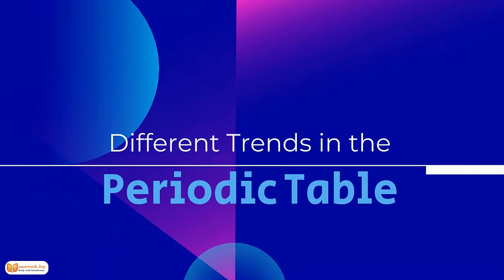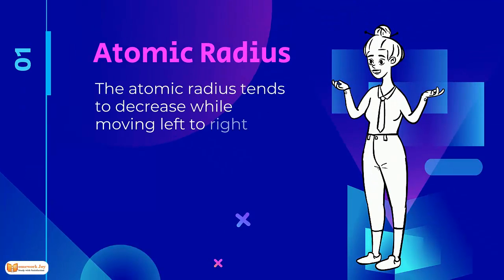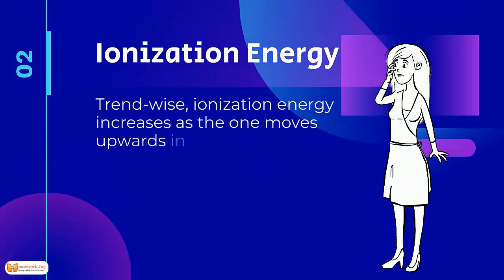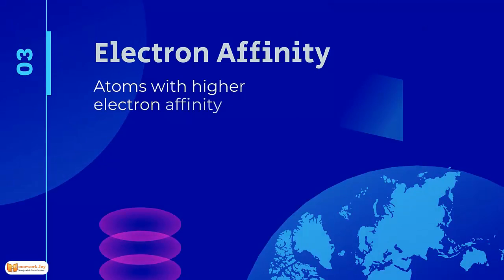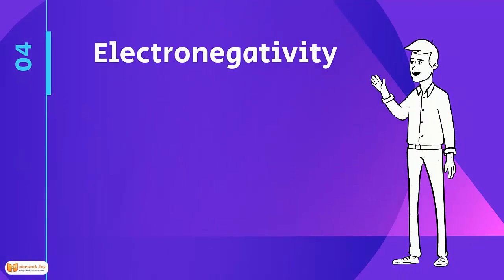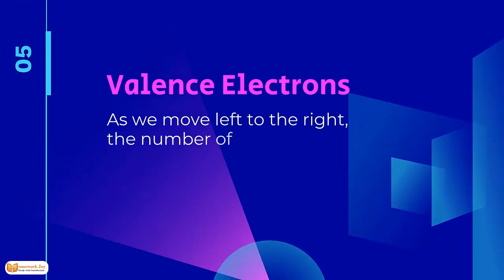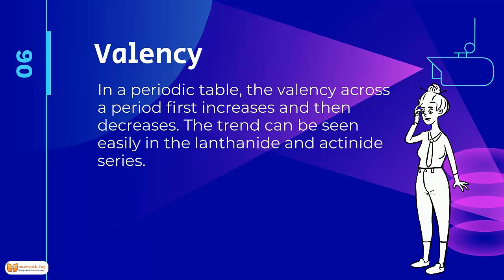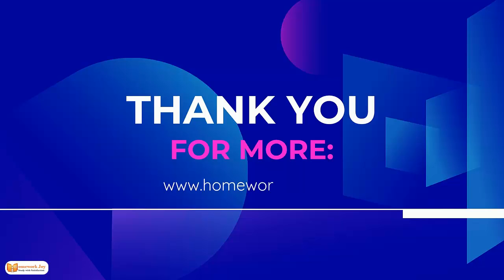Different Trends in the Periodic Table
Most of us are already familiar with the periodic table. But do you know what this periodic trend is? Let’s see. Trends in the periodic table mean specific patterns in the properties of chemical elements that are there in the periodic table. By knowing periodic trends, the properties of any element can be identified.

Let’s move ahead to know different trends in the periodic table.
Atomic Radius
Atomic radius is the distance of the nucleus from the outmost stable electron in the outer shell as the atomic size increases, nuclear energy on the electrons decreases.
Ionization Energy
ionization energy is the minimum amount of energy required to remove an electron from each atom. The first ionization energy is the energy needed to remove the first electron from an atom.
Electron Affinity
Electron affinity is the energy released by an atom when an electron is either added to it or detached from it.
An electron or molecule can attract other atoms or molecules to form chemical bonds.
Valence
Valence electrons are electrons in an atom that are readily available for participating in chemical bonding. It is the basis of the Modern Periodic Table.
Valency
The valency is the measure of combining the power of an element with other atoms, especially when it forms chemical compounds.